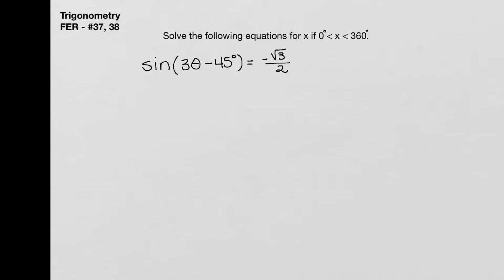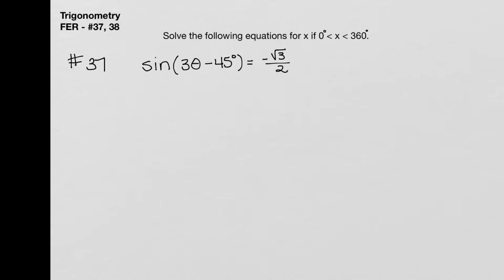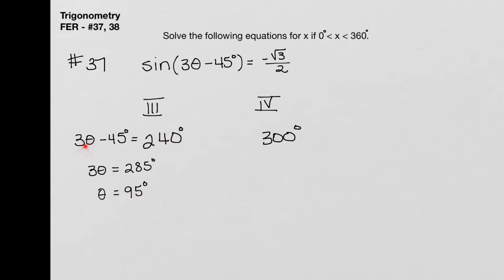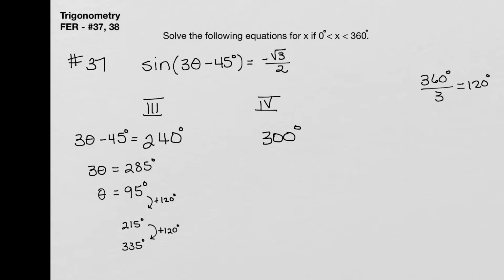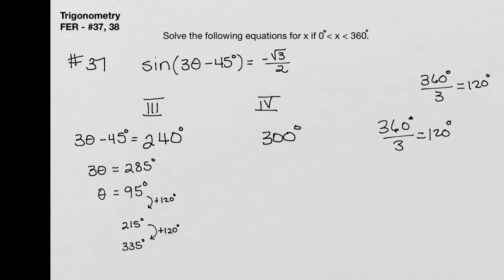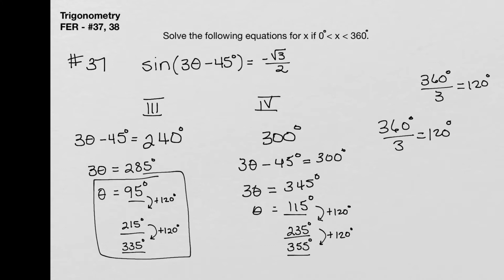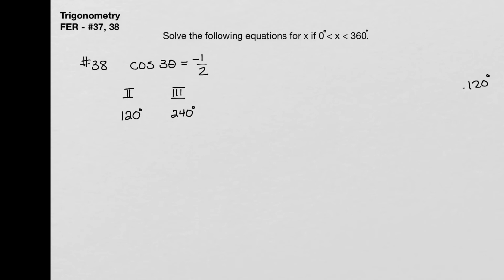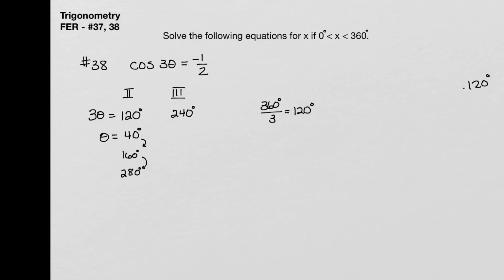Trigonometry - FER #37, 38